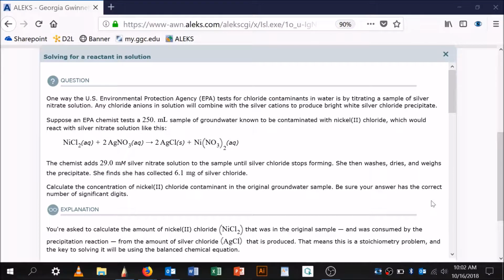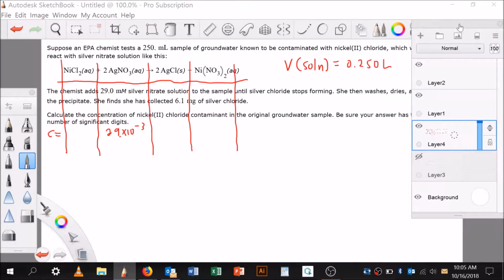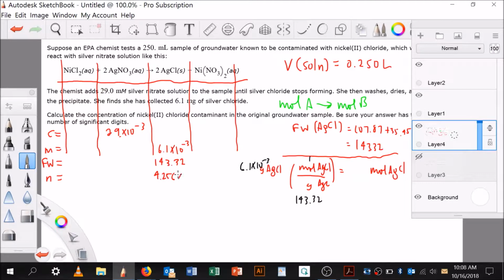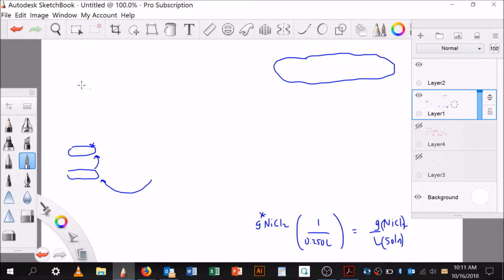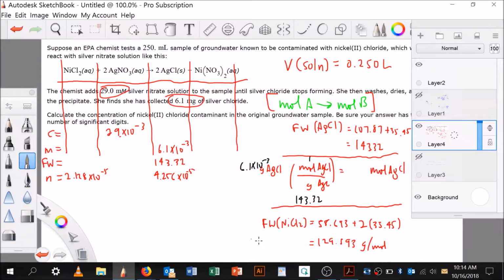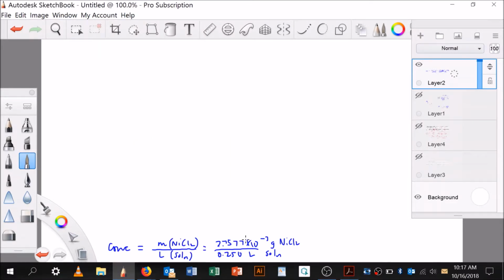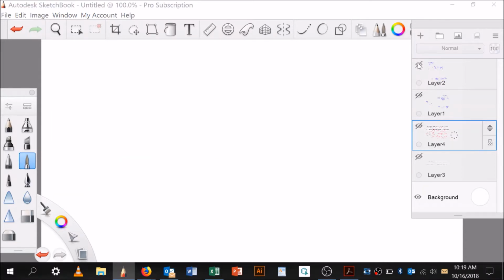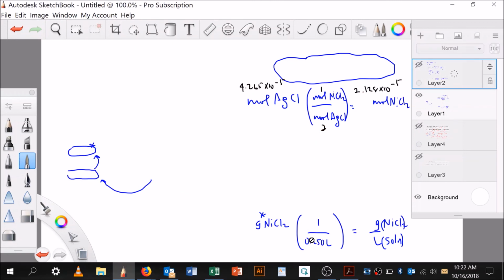Solving for a reactant in solution